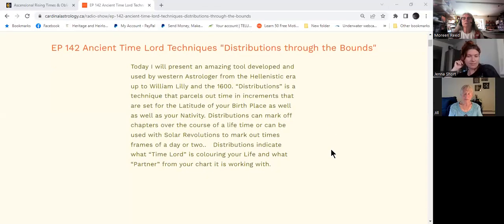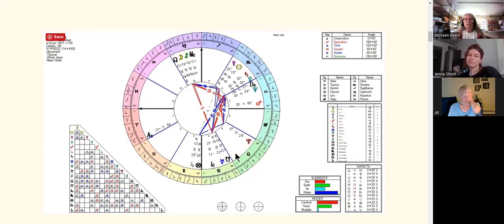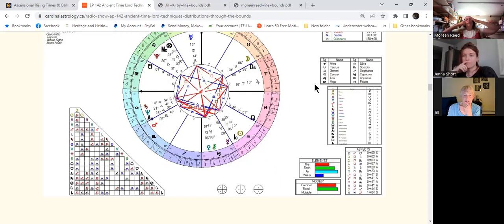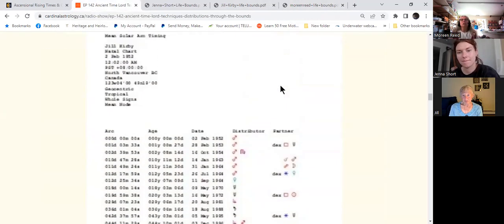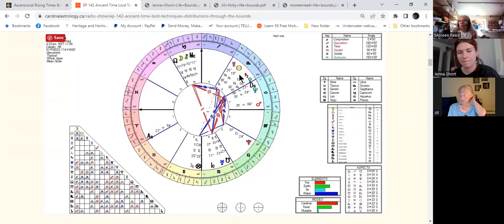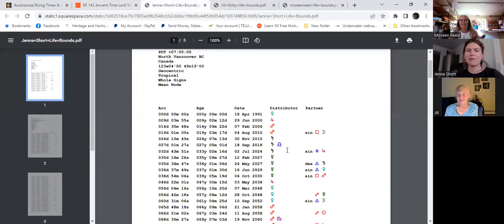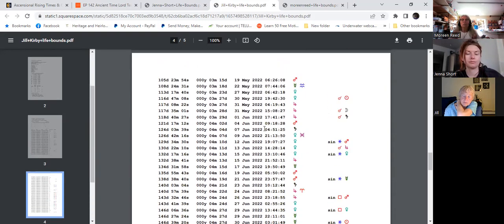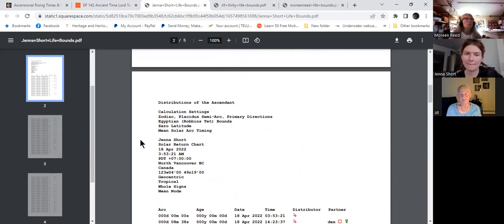EP 142 Ancient Time Lord Techniques "Distributions through the Bounds"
Today I will present an amazing tool developed and used by western Astrologer from the Hellenistic era up to William Lilly and the 1600. “Distributions” is a technique that parcels out time in increments that are set for the Latitude of your Birth Place as well as well as your Nativity. Distributions can mark off chapters over the course of a life time or can be used with Solar Revolutions to mark out times frames of a day or two..   Distributions indicate what “Time Lord” is colouring your Life and what “Partner” from your chart it is working with.

To see the charts I use in my weekly radio show go